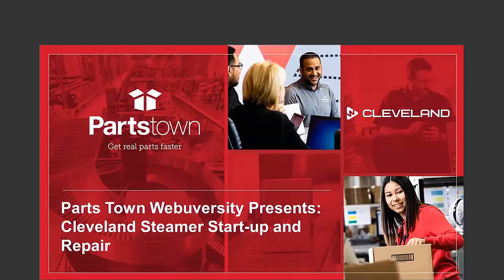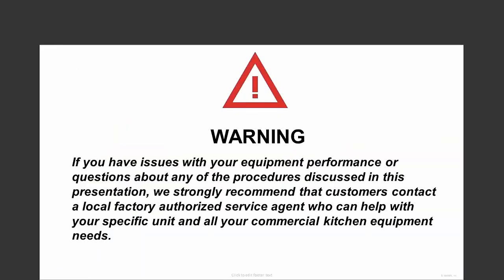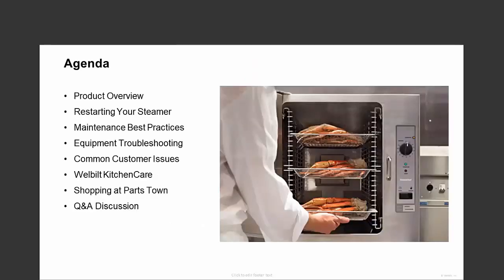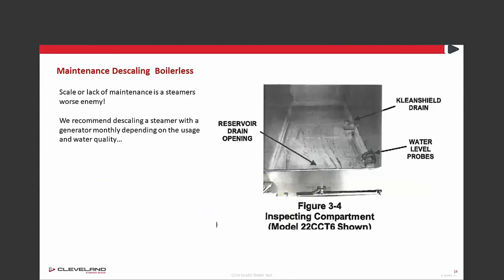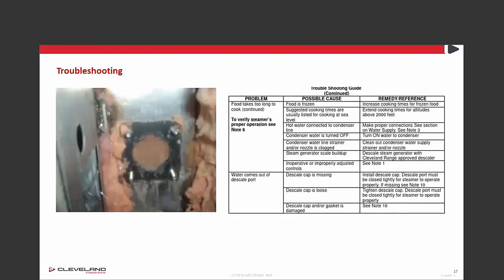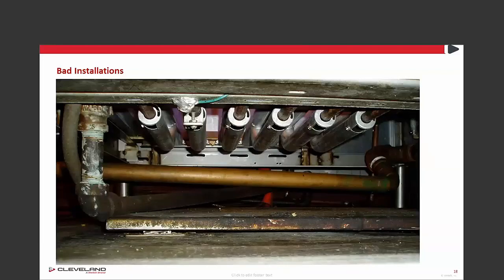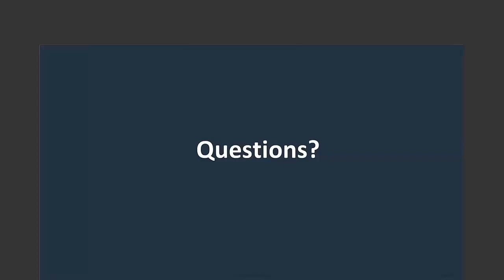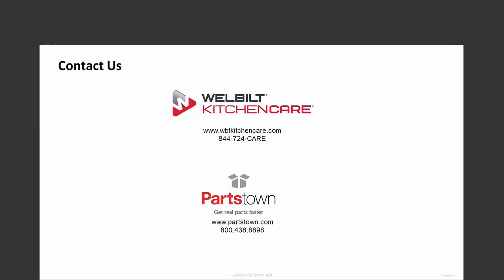Cleveland Steamer Start-up, Repair & Maintenance Webinar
We're joined by experts from Cleveland and Welbilt KitchenCare to learn about proper Cleveland steamer repair, start-up procedures, descaling instructions and troubleshooting tips. You'll also find out how Welbilt KitchenCare can support your equipment maintenance needs.

Speakers:
Joe Nicholson - Sr. Product Manager for Cleveland, Welbilt
Wayne Lemke - Director of Sales for KitchenCare, Welbilt

Parts Town has the most in-stock Cleveland parts on the planet to help maintain and repair your oven. We carry real OEM parts designed to fit and function with your exact unit.